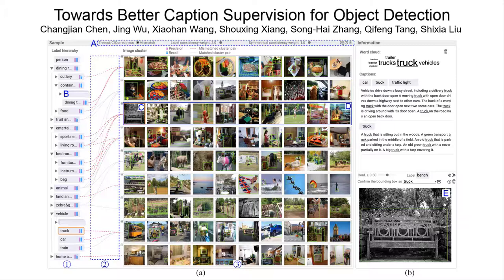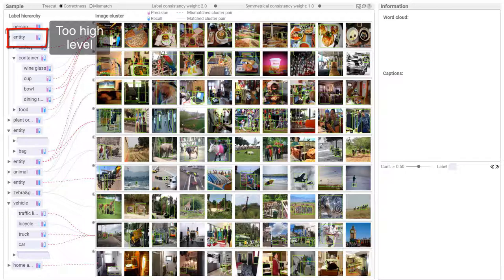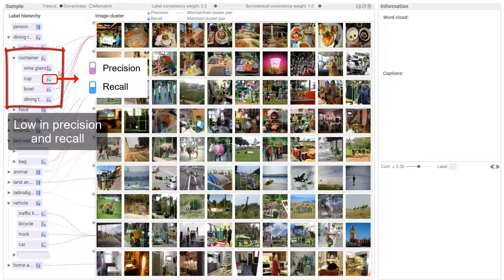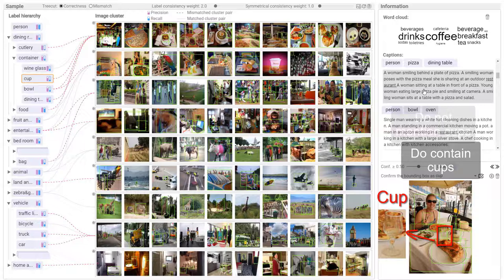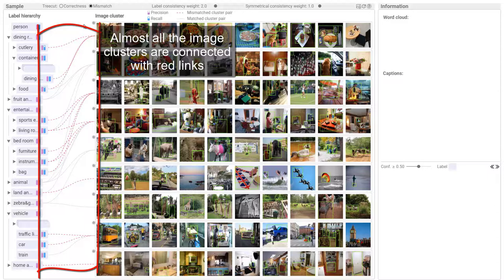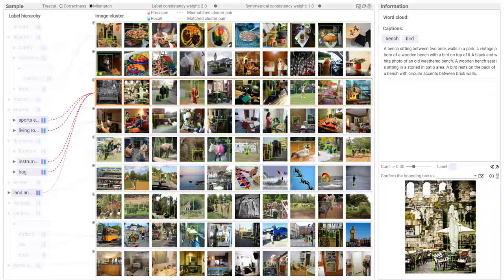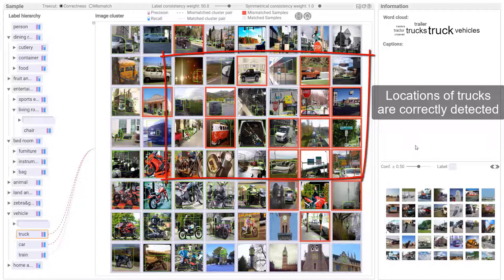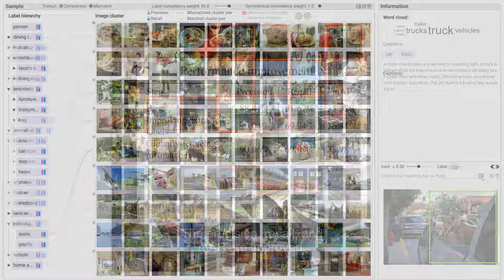Towards Better Caption Supervision for Object Detection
As training high-performance object detectors requires expensive bounding box annotations, recent methods resort to freeavailable image captions. However, detectors trained on caption supervision perform poorly because captions are usually noisy and cannot provide precise location information. To tackle this issue, we present a visual analysis method, which tightly integrates caption supervision with object detection to mutually enhance each other. In particular, object labels are first extracted from captions, which are utilized to train the detectors. Then, the label information from images is fed into caption supervision for further improvement. To effectively loop users into the object detection process, a node-link-based set visualization supported by a multi-type relational co-clustering algorithm is developed to explain the relationships between the extracted labels and the images with detected objects. The co-clustering algorithm clusters labels and images simultaneously by utilizing both their representations and their relationships. Quantitative evaluations and a case study are conducted to demonstrate the efficiency and effectiveness of the developed method in improving the performance of object detectors.